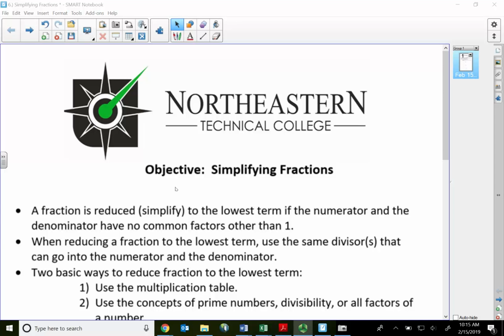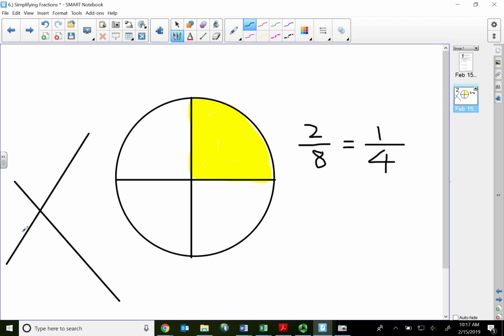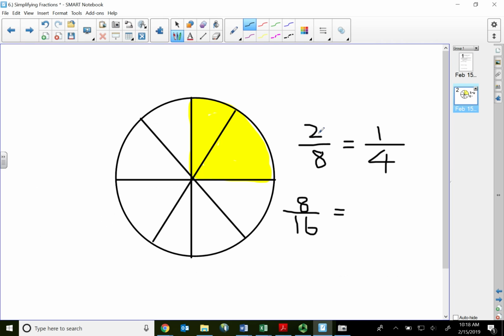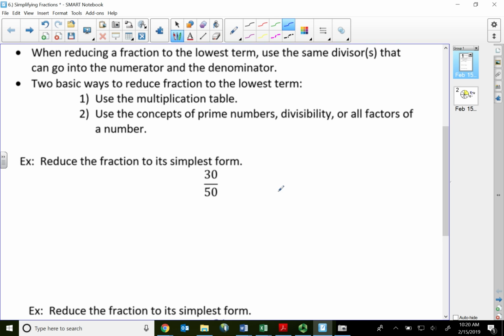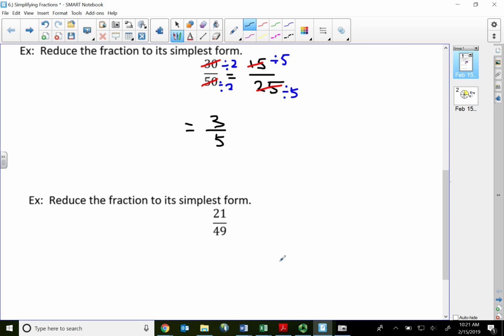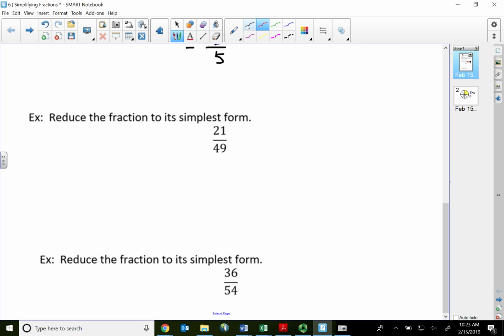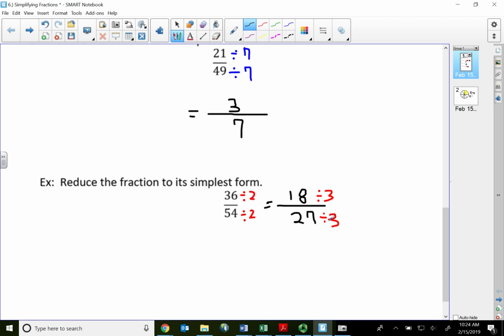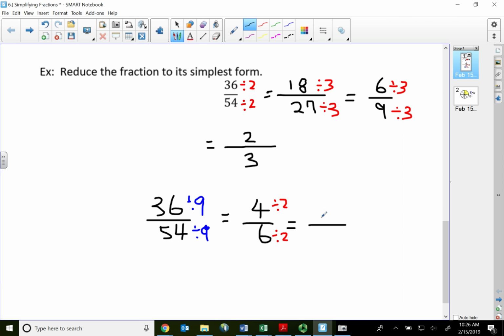6.) Simplifying Fractions